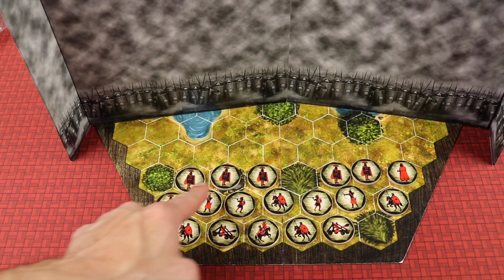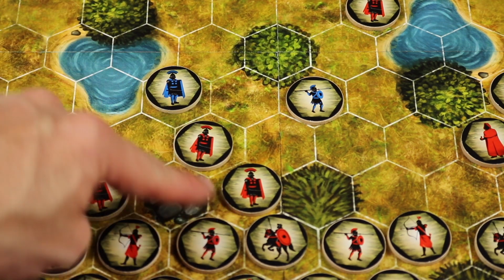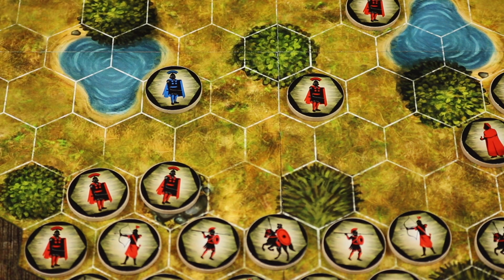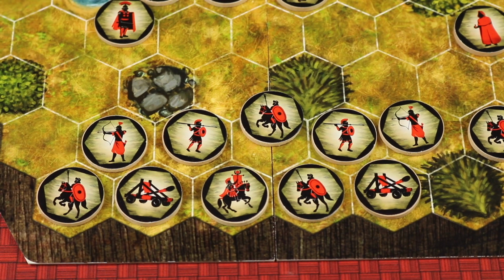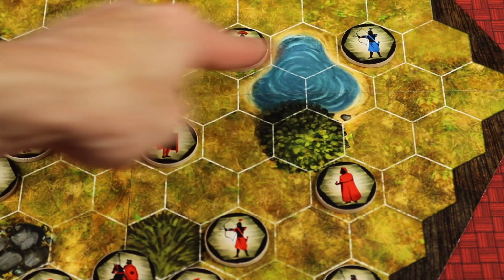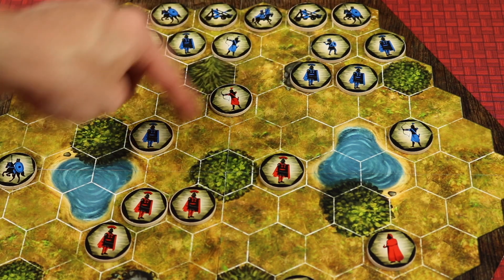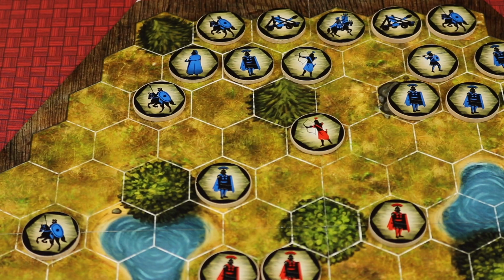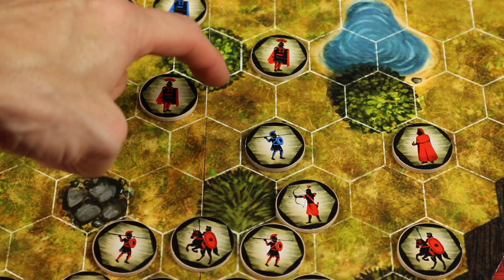Legatus Preview with the Game Boy Geek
My preview of this two player battle game.